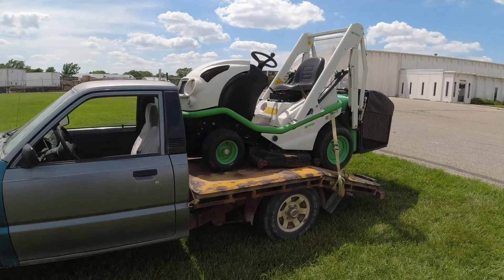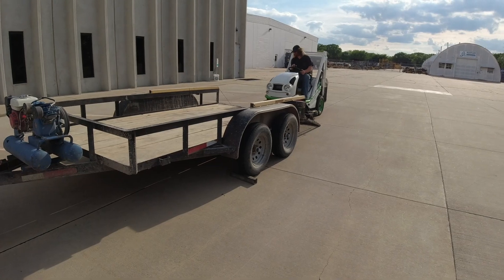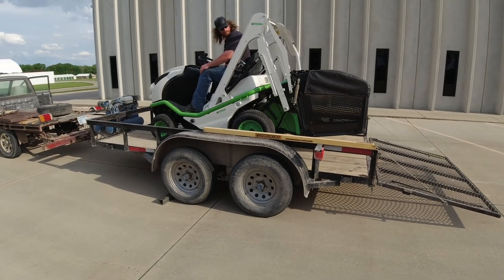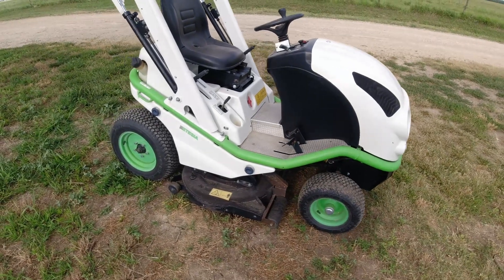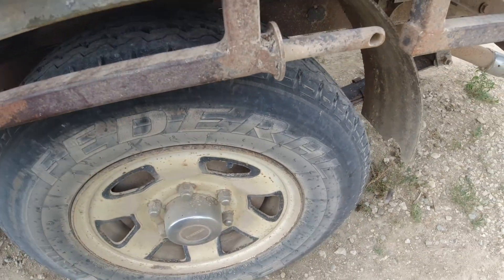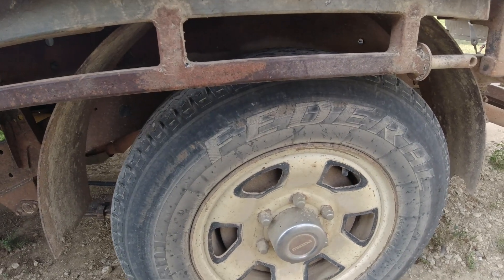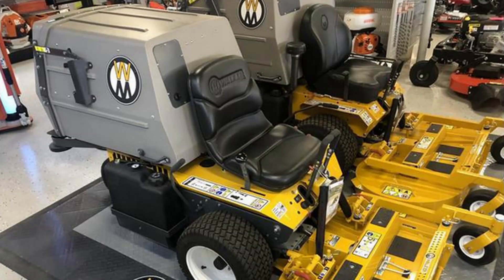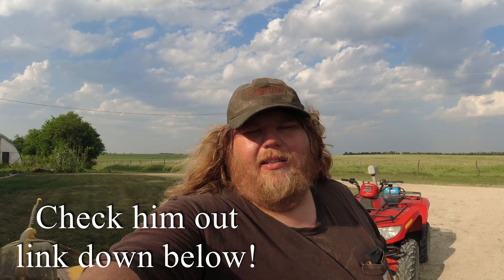Hauling Home Etesia Mower and Looking At What We Bought!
Checkout Garden Tractor Boy

Lots more videos coming!